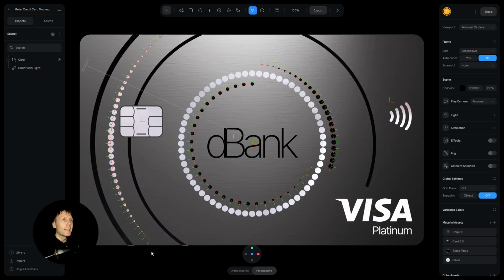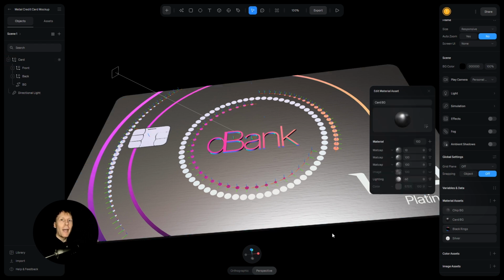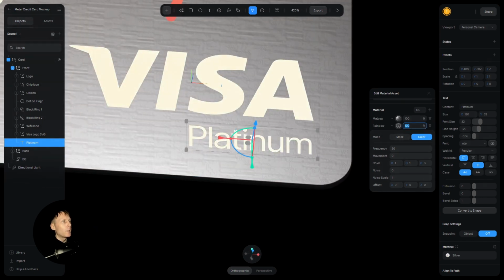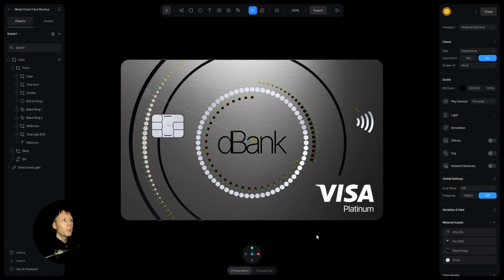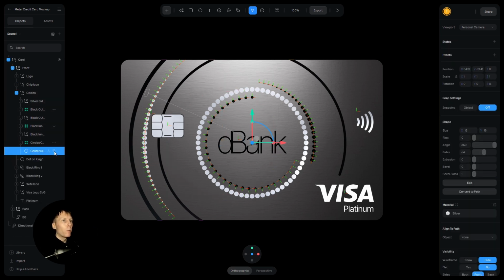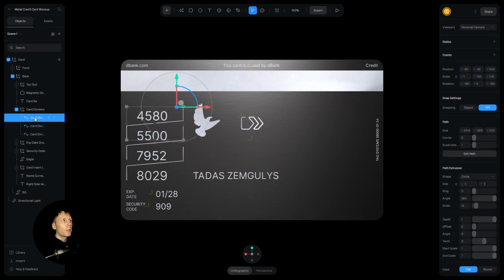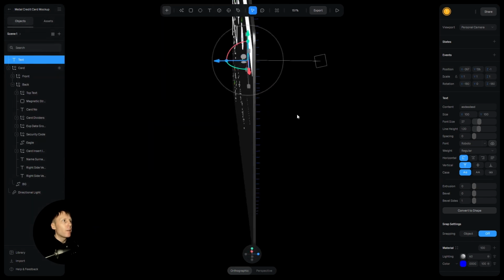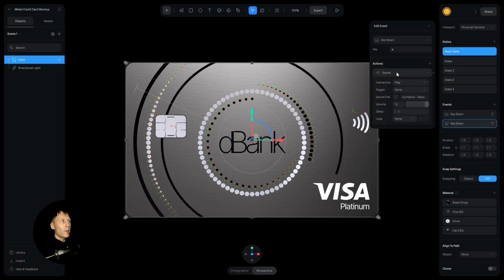How to Create Metal Credit Card in Spline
This is the first part of a two-part series where I show how to create a metal credit card in Spline. I will go over each layer and explain how it was created. You will learn about the best practices, performance issues, and limitations.

00:00:00 Introduction
00:00:37 How credit card was created
00:08:26 How front design was created
00:23:56 How back design was created
00:32:49 Performance issues
00:34:50 How intro animation was created
00:37:35 Questions